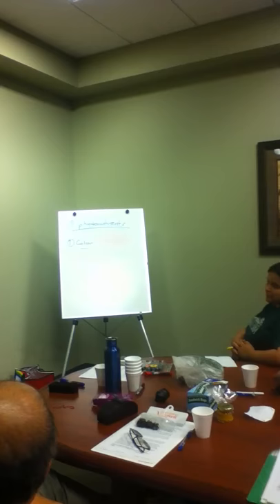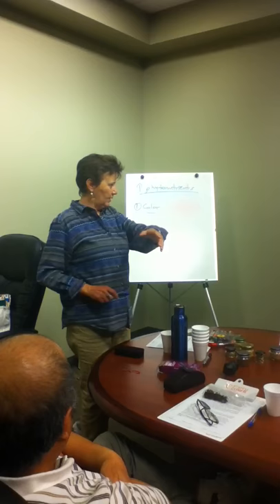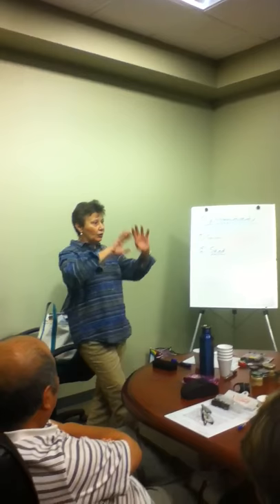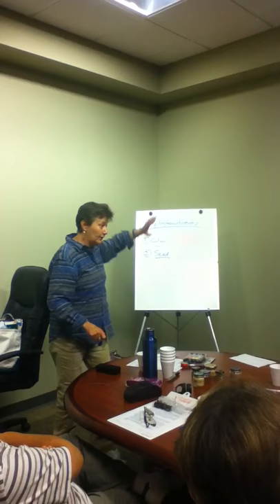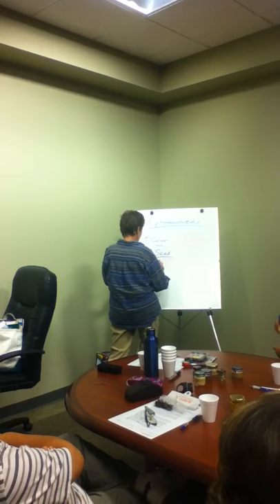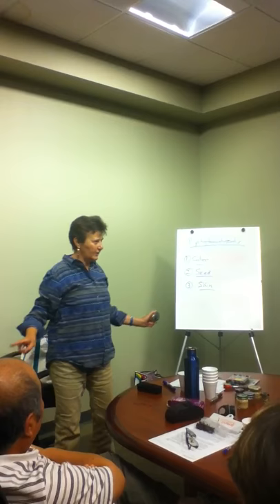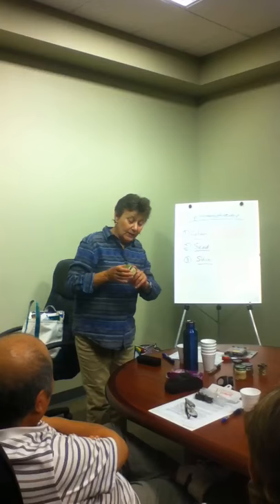Mary Farkas Discusses Nutrition for Diabetics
Her unique style has changed the lives of many people. Mary Farkas and Dr. Poorsattar have been teaching nutrition for diabetes for over 30 years.